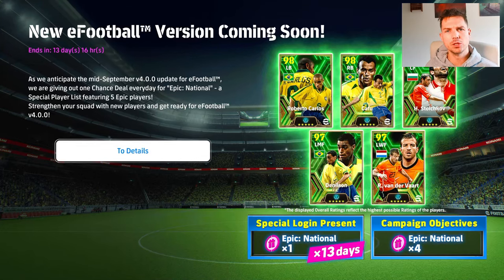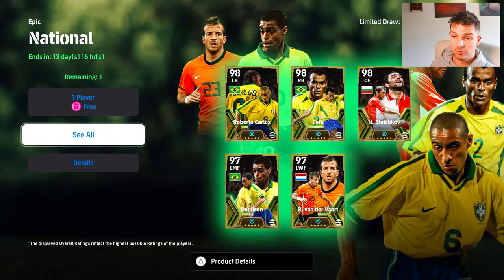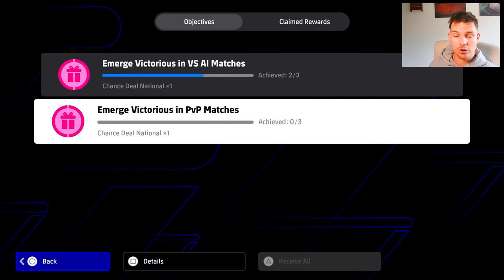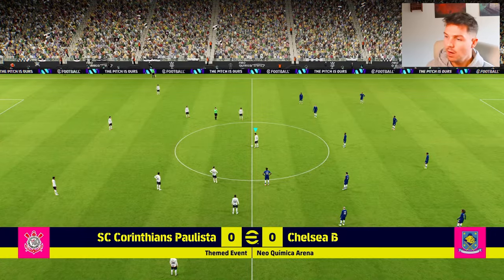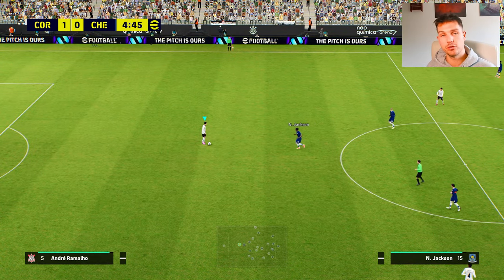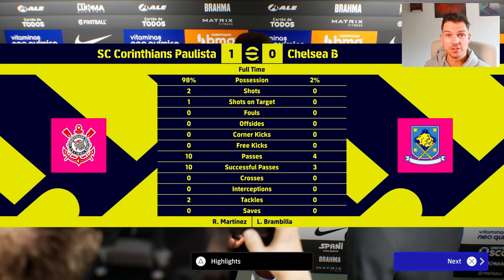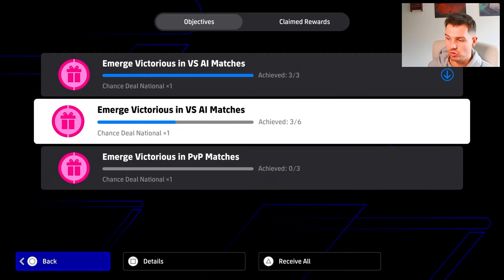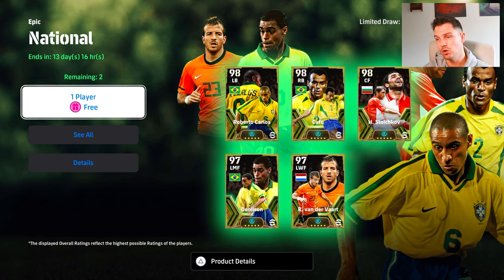GET 17 FREE EPIC SPINS in EFOOTBALL